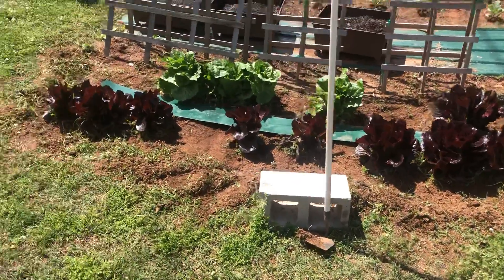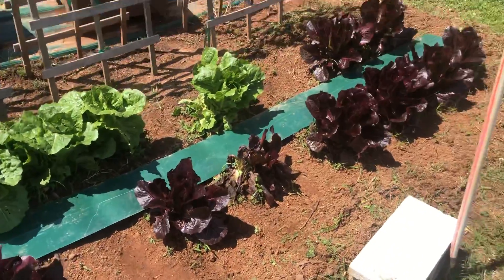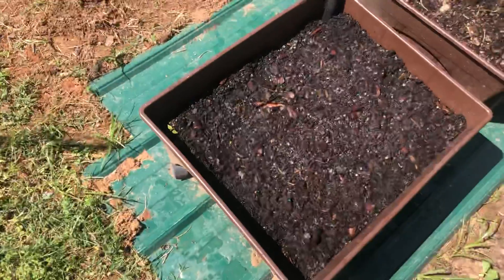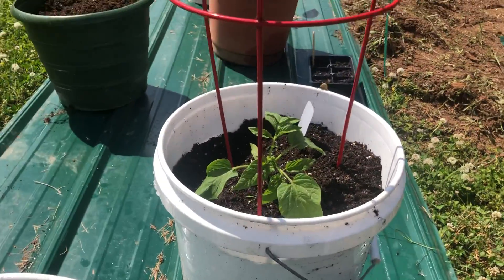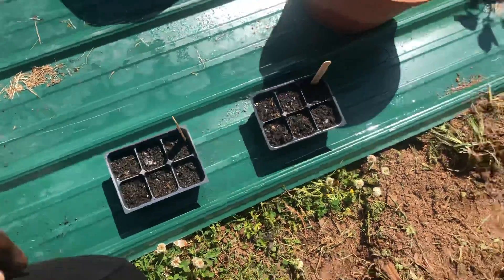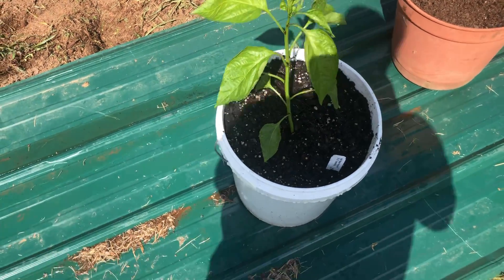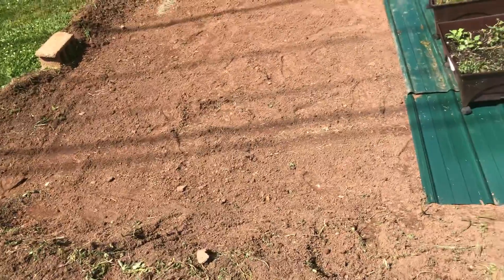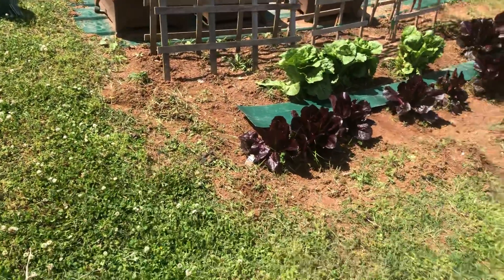Garden 🪴 is shaping up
The garden guy (that’s what I call him) came and got the weeds out of my previously tilled garden over the weekend.  The struggle has been real since I can only use one arm to garden 🌱 but it's coming along.

Decided to do an in ground and a container garden combination.